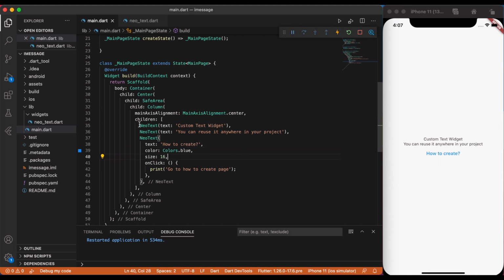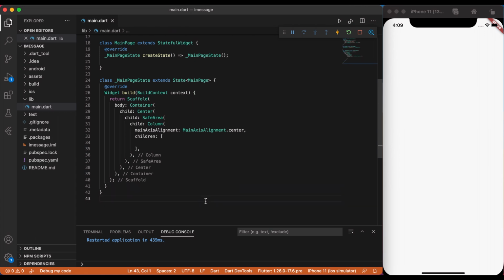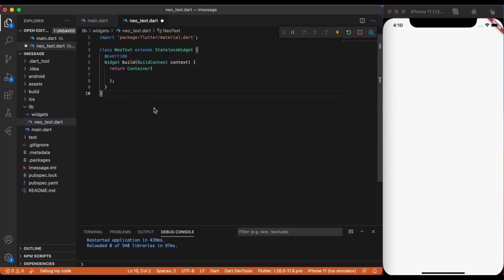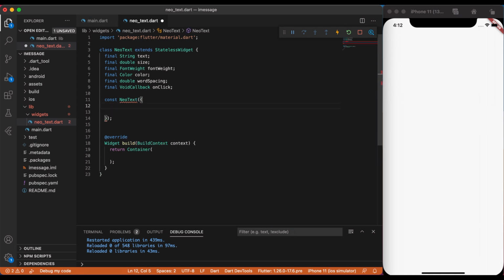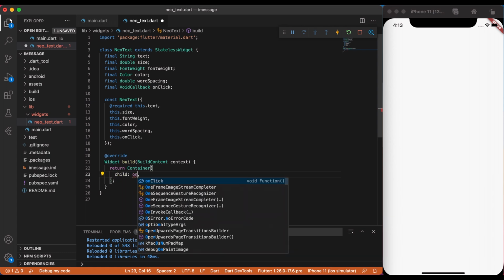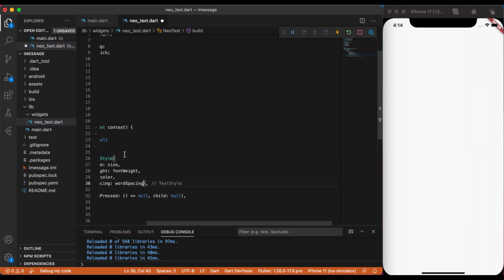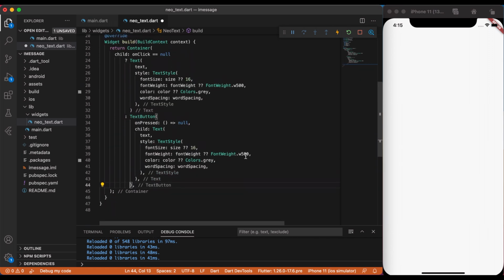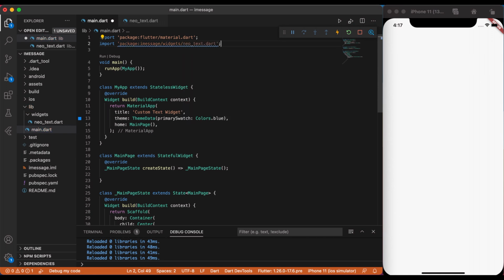Oflutter: Create a Custom Text Widget 2021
In this video, we will learn how to create a custom and reusable Text widget using Flutter framework. This tutorial was made for flutter beginners. Some key flutter widgets for this tutorial:
* Text ()
* TextButton ()
* Stateless widget
* VoidCallback
* TextStyle ()
and more...

Official Article + Source Code: [Flutter: How to Create a Custom Text Widget 2021]